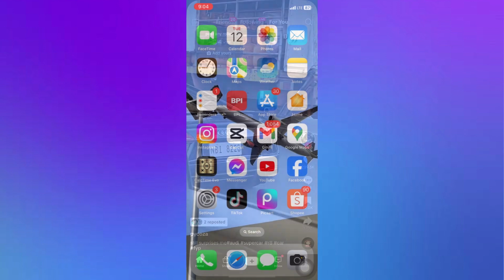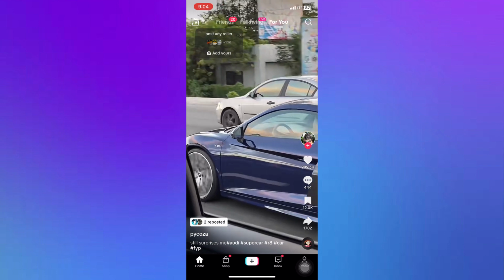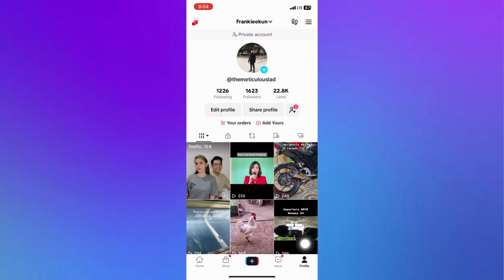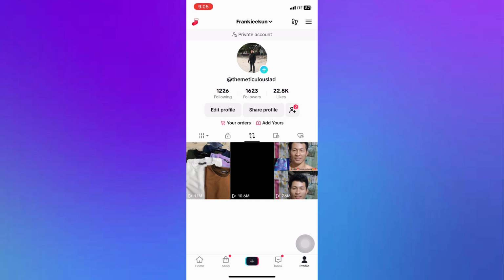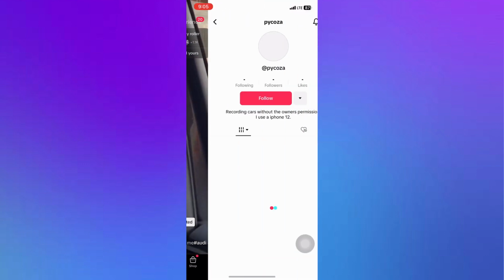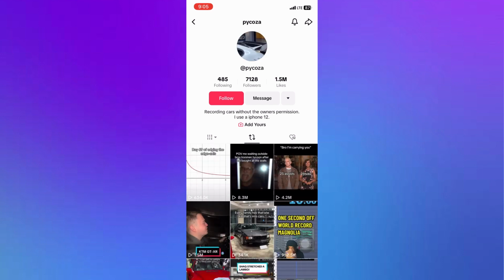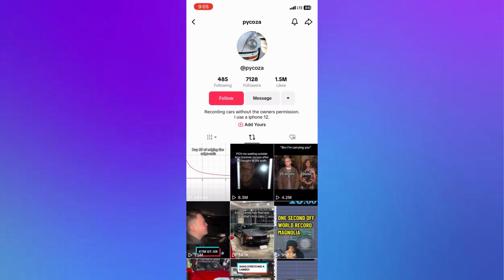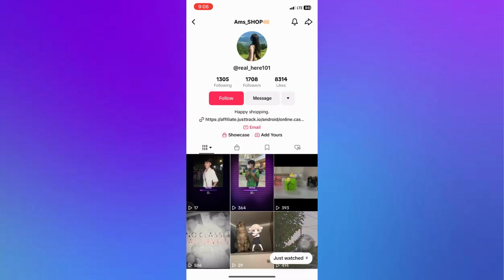How To See Someone's Reposts On TikTok (Step By Step)